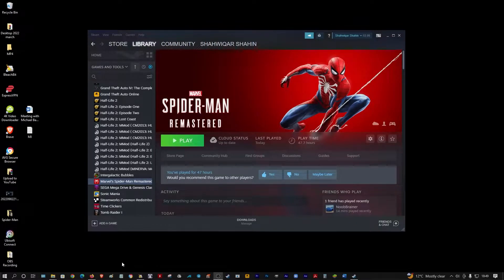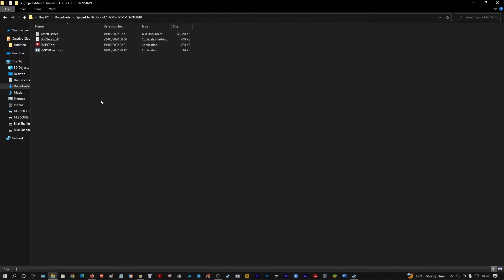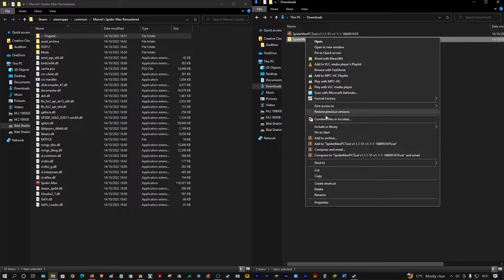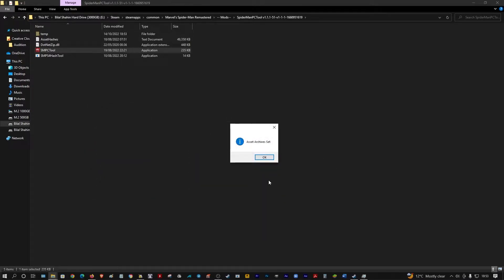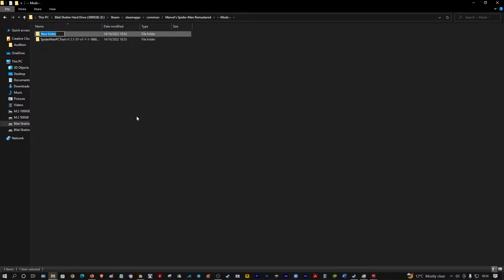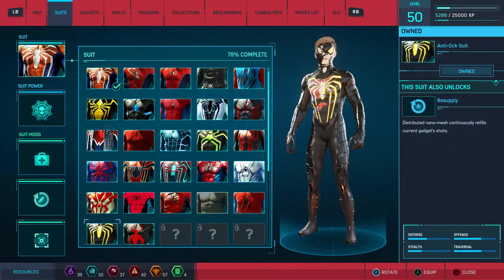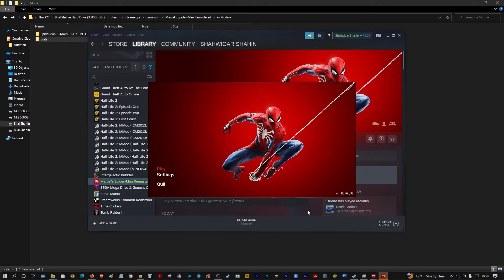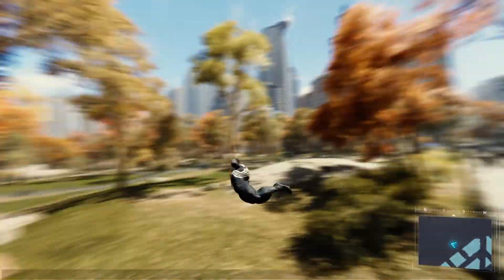Marvel's Spider-Man (Remastered) PC: How to install Spider-Man mods (Nexus Mods)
--- Timestamp ---

0:00 - Installing Spider-Man PC Modding Tool:
2:45 - Installing a suit mod - Unmasked Damaged Anti-Ock suit
4:37 - Installing a suit mod - Venom suit

--- Socials ---

Get Marvel's Spider-Man

Equipment

MoBo: Aorus X470 AORUS GAMING 7 WIFI
CPU: AMD Ryzen 9 3900X
GPU: GTX 1080ti
RAM: Corsair Vengeance LPX 64 GB (4 x 16 GB)
SSD 1: Crucial P5 1TB CT1000P5SSD8 (3D NAND, NVMe)
SSD 2: WD_BLUE SN550 1TB M.2 2280 PCIe Gen3
Webcam: LOETAD 1080P Webcam Full HD
Microphone 1: Zoom H8 12-Track Portable Recorder
Microphone 2: Zoom H4n Pro
Camera 1: Sony Vlog camera ZV-1
Camera 2: Canon EOS 250D + Canon EF-s 18-55mm